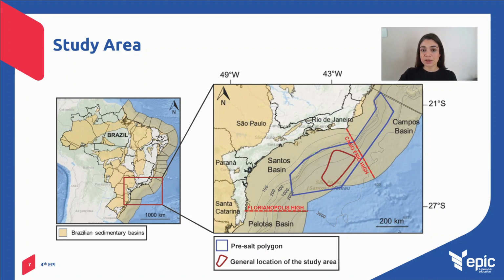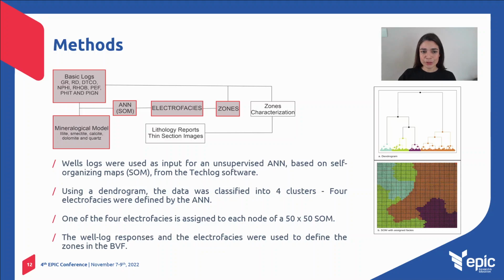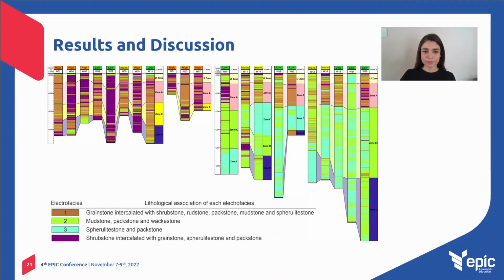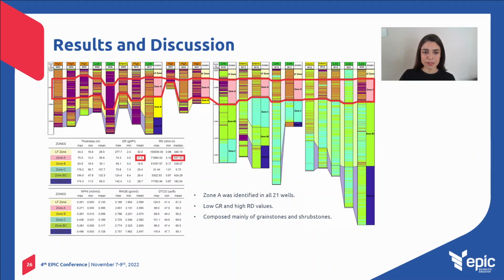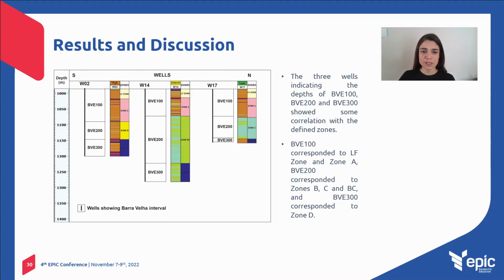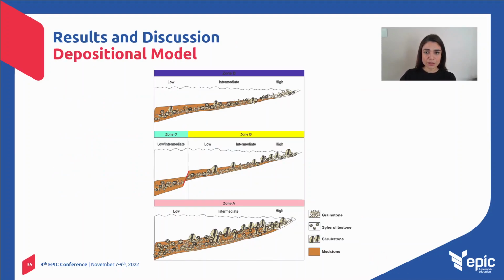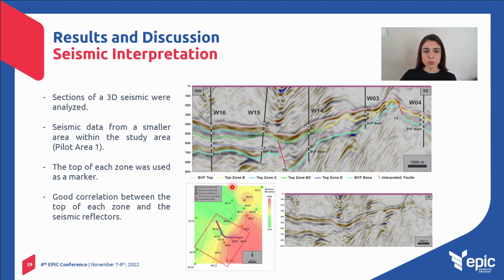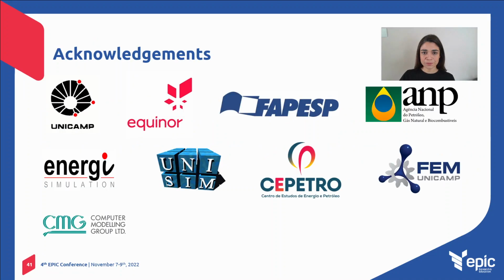Electrofacies definition and zonation of the Lower Cretaceous Barra Velha Formation carb. reservoir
Full Title: Electrofacies definition and zonation of the Lower Cretaceous Barra Velha Formation carbonate reservoir in the pre-salt sequence of the Santos Basin, SE Brazil
Authors: Marília Molina Camargo, Guilherme F. Chinelatto, Mateus Basso, Alexandre C. Vidal
Presenter: Marília Molina Camargo (UNICAMP)

Research Line: Reservoir Characterization (RL3)